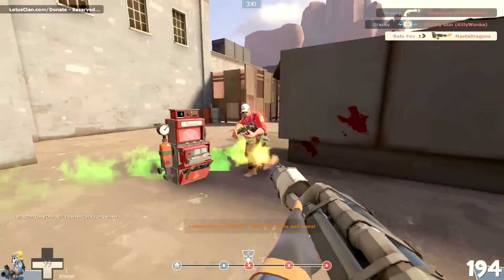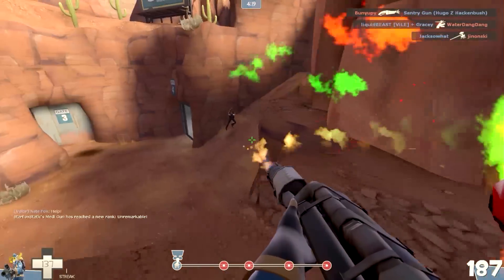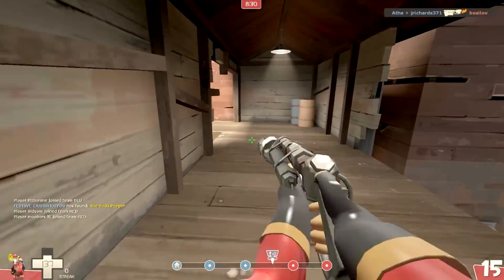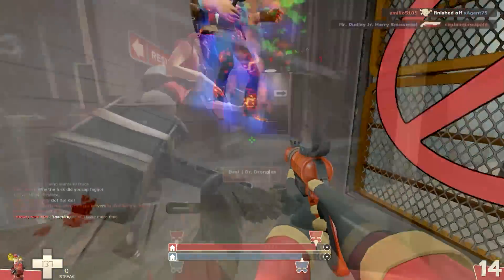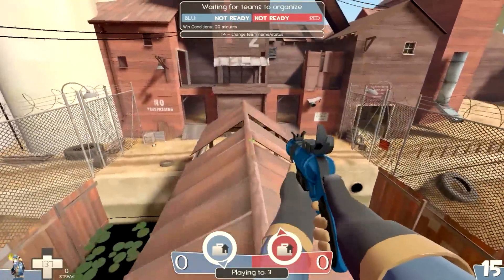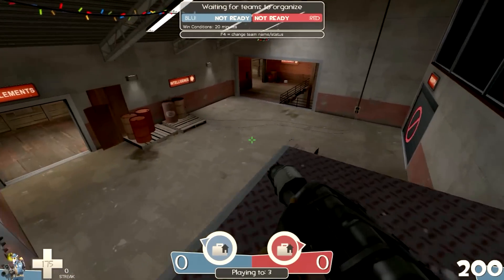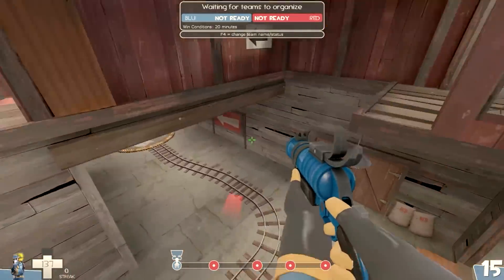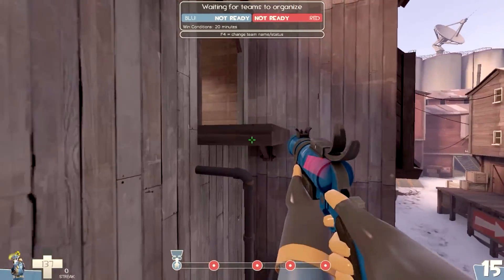TF2: The Detonator is Awesome!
Give players even more heart attacks as a pyro!

Stream!

Songs:
Super Mario Sunshine - Bianco Hills
Mario Party 5 - Happy Seafloor
(Outro) Malman - Sun Rocket